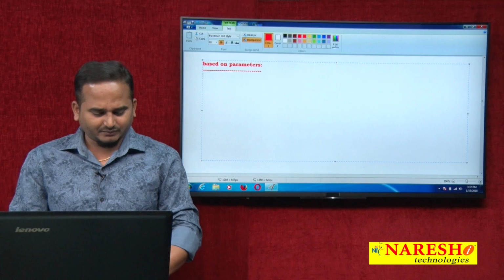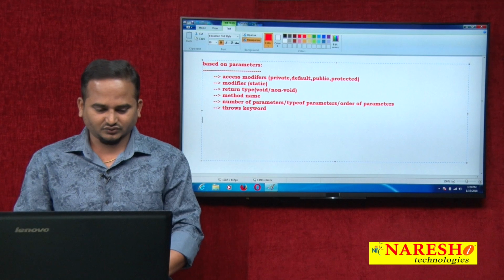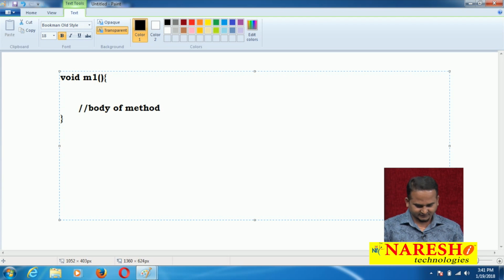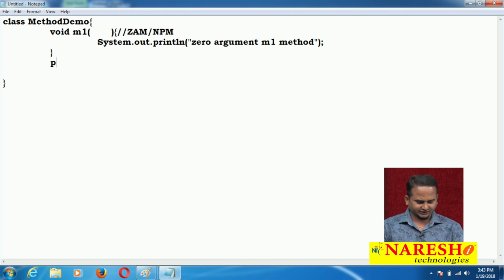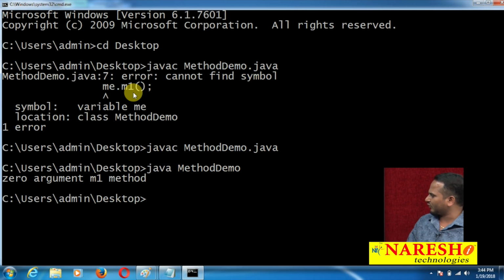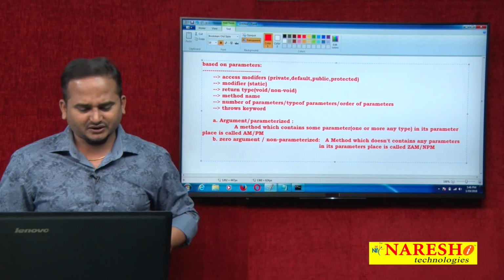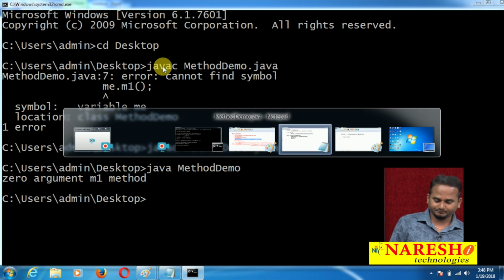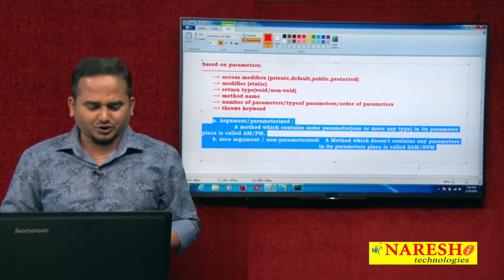Core Java Tutorial | Types of methods in Java Argument & Zero Argument Methods Part5|Mr.Ramachandra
💡 Our Online Training Features:
• 🎈 Industry-Specific Scenarios
• 🎈 Flexible Timings